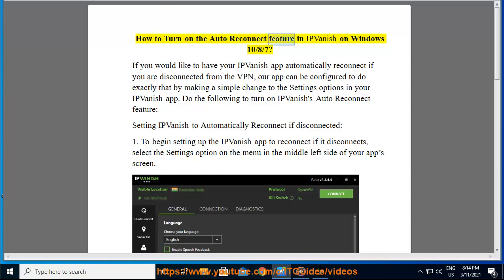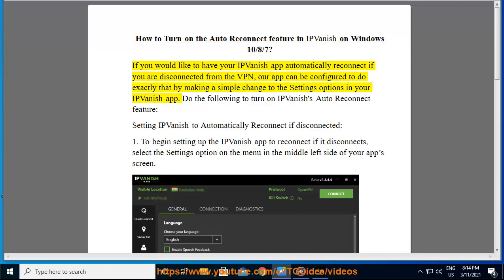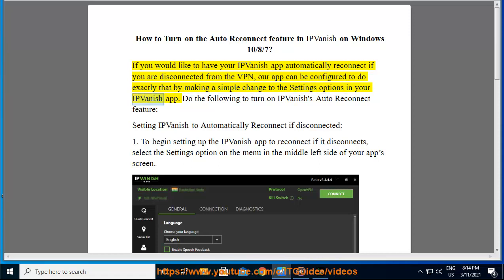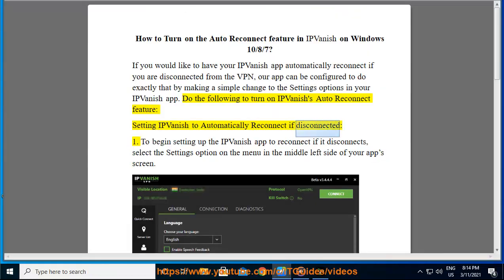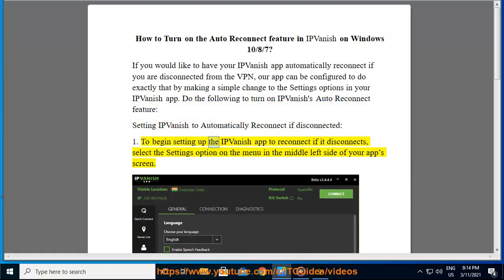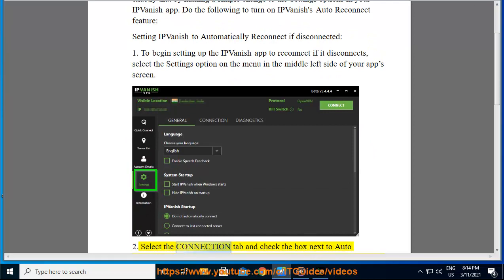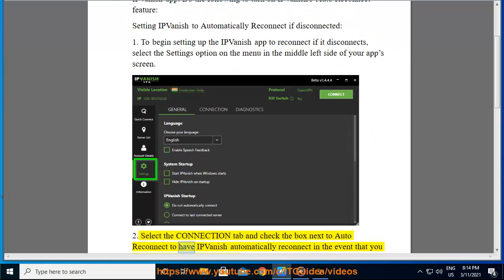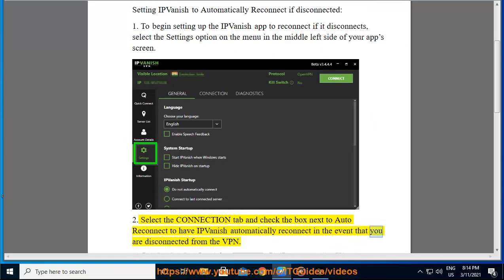Turn on the Auto Reconnect feature in IPVanish on Windows 10/8/7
Here's how to Turn on the Auto Reconnect feature in IPVanish on Windows 10/8/7. Hit & get yourself started w/ IPVanish.